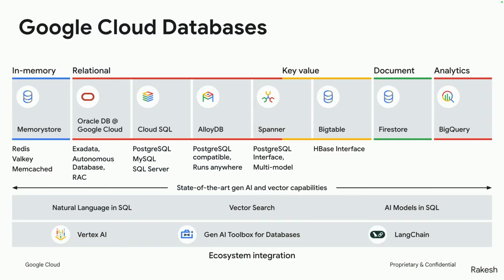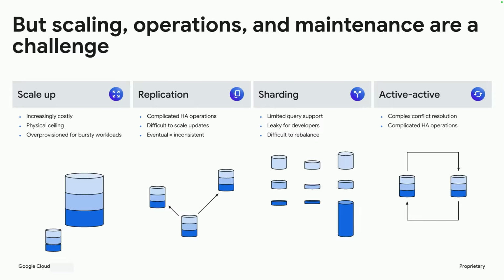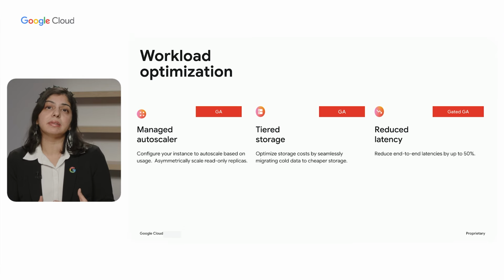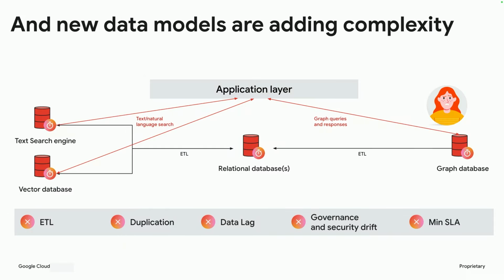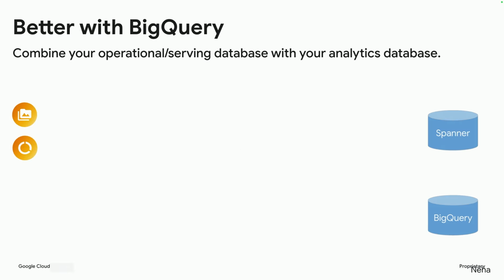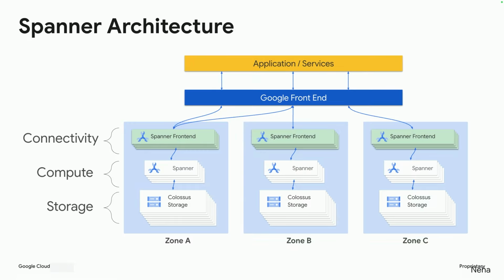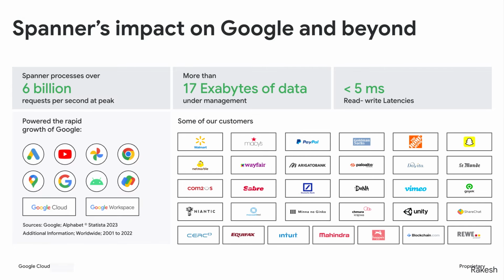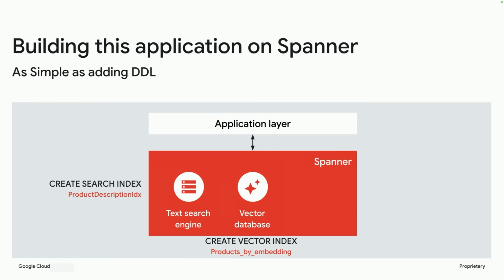Learn how Spanner's powers modern AI applications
Explore zero-downtime migration tools for Spanner.

Ever wonder what powers Google's biggest services like Gmail and YouTube? Discover Spanner, the globally distributed database built for unlimited scale, 99.999% availability, and powerful, modern AI applications.  In this video, Google Cloud database specialists take you on a deep dive into the architecture and capabilities that make Spanner a game-changer for mission-critical workloads.

🕒 What You'll Learn in This Video:
- (0:45) The Power Behind Google: See how Spanner supports billions of users across services like Gmail and YouTube with sub-5 millisecond latency
- (1:30) Mission-Critical Reliability: Discover how Spanner offers "five nines" (99.999%) availability and strong global consistency.
- (2:15) Eliminate ETL Drama: Learn how Spanner’s multimodal capabilities (relational, GQL, full-text search, vector search) remove the need for complex ETL pipelines.
- (3:00) AI-First Development: Understand how native integration with Vertex AI and LangChain enables real-time inference and RAG applications directly in the database.
- (3:45) Elastic Scaling & Cost Savings: Explore features like managed autoscaling and tiered storage that help you optimize costs automatically.
- (4:30) Architecture Deep Dive: Get a look "under the hood" at Spanner’s disaggregated compute and storage architecture.
- (5:15) Seamless Data Insights: Learn about "Data Boost" for real-time analytics on operational data with BigQuery without impacting performance.

🧑‍💻 Who Should Watch:  This session is ideal for database administrators, infrastructure engineers, and developers looking to migrate mission-critical workloads to a database that offers unlimited scale without sacrificing consistency.